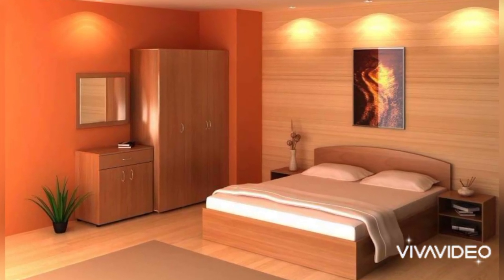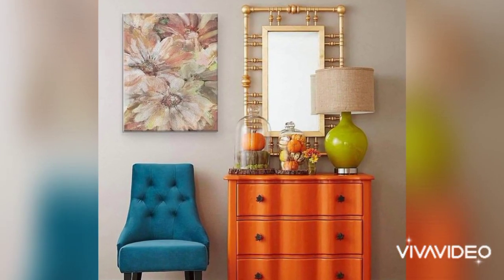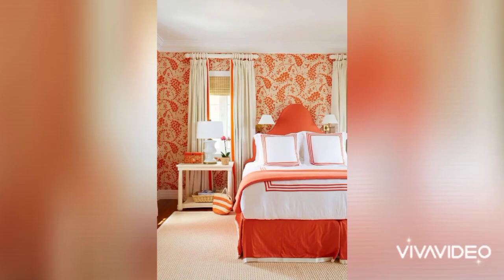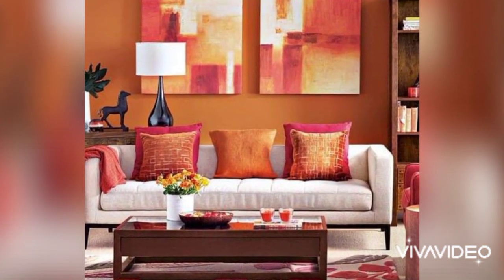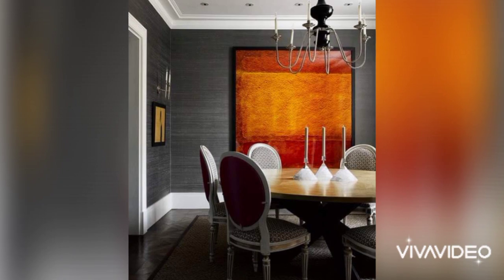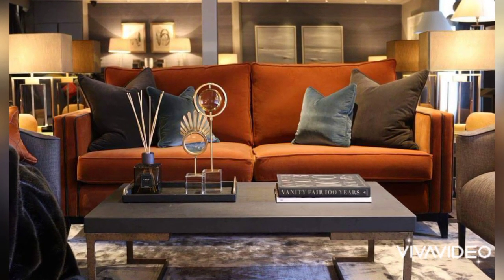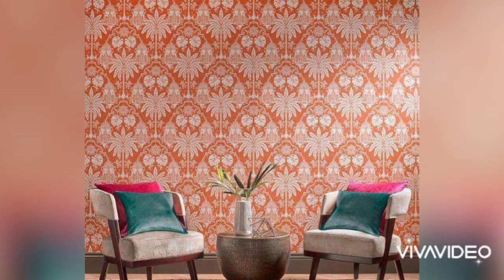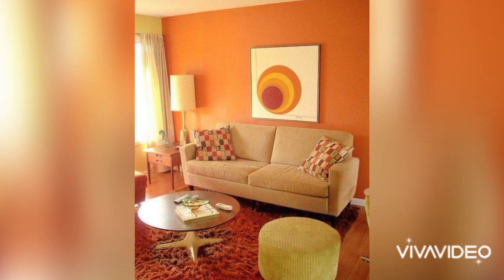Orange color combination interior design living room decorating ideas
Orange color combination interior design living room decorating ideas Master bedroom Interior decoration in orange color combination